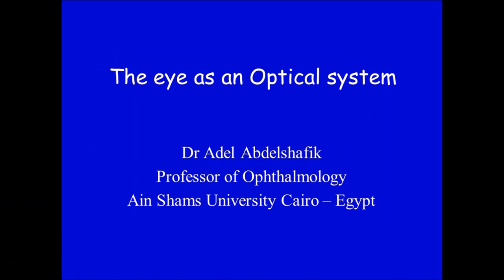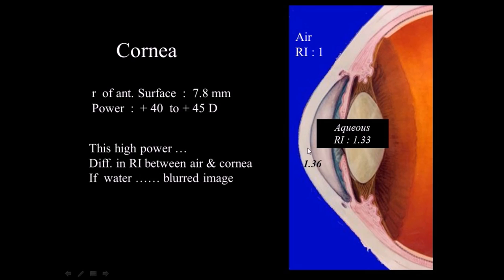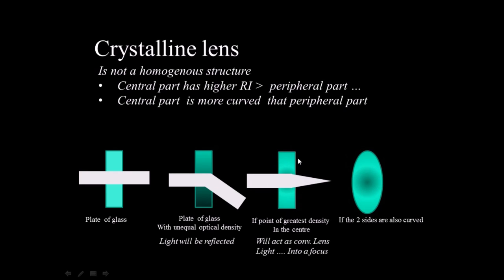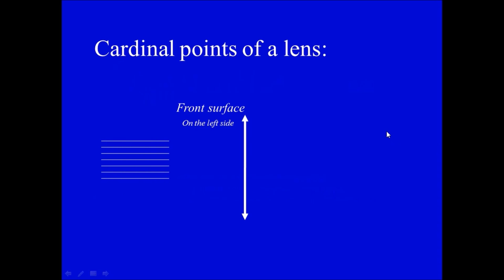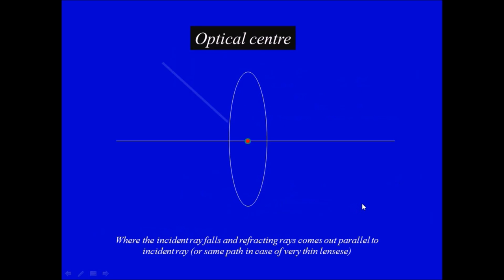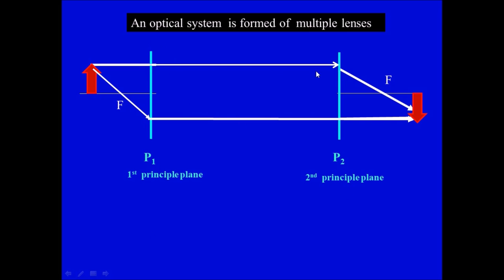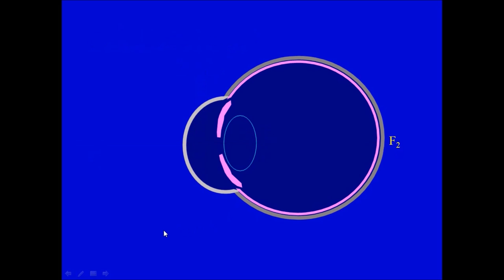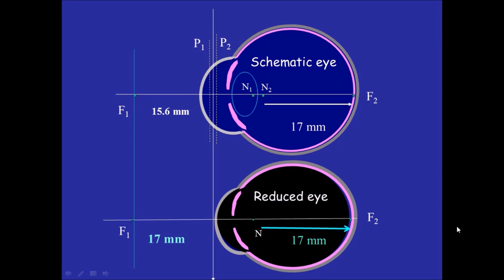008 a Optics course (new) : the eye as an optical system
This video explains  the schematic eye, the Donder's reduced eye and their cardinal points.